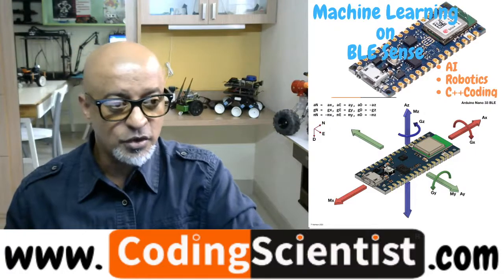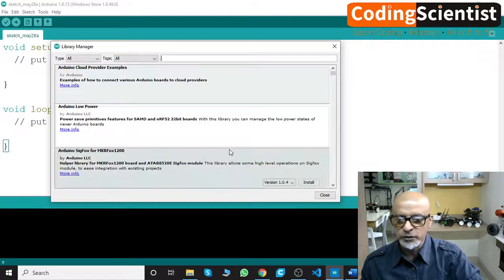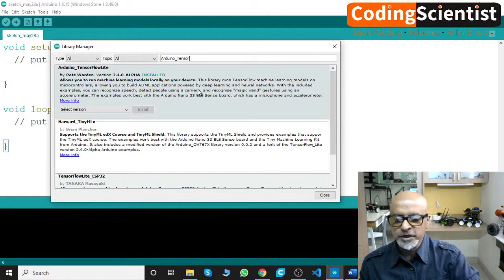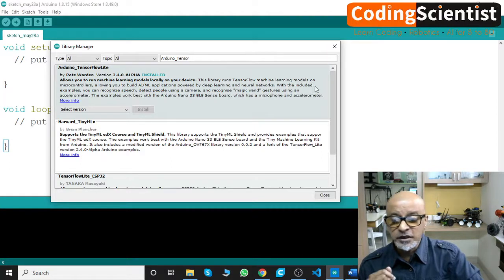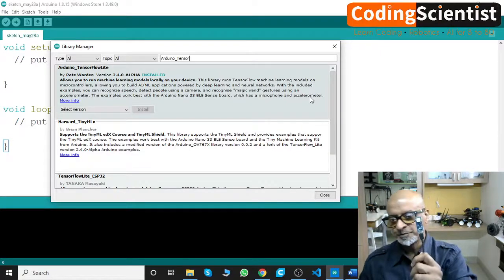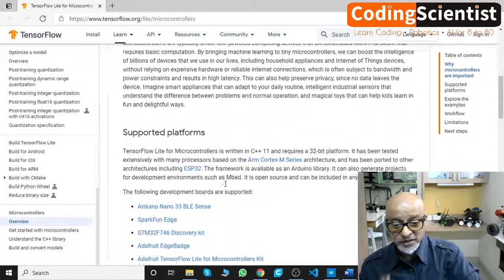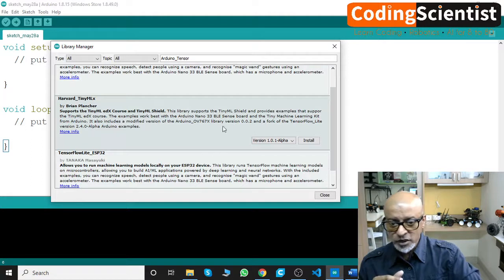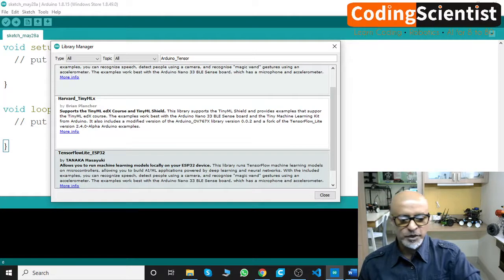Lesson 7 Tensorflow Lite for Machine Learning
TensorFlow Lite is an open source deep learning framework for on-device inference. TensorFlow Lite is a set of tools that enables on-device machine learning by helping developers run their models on mobile, embedded, and IoT devices.